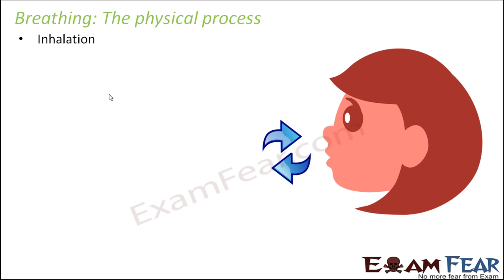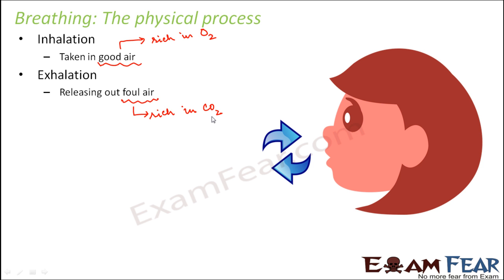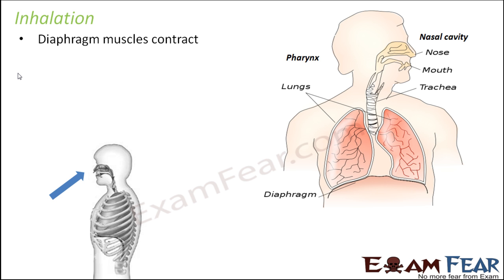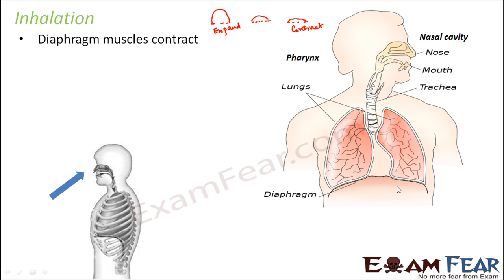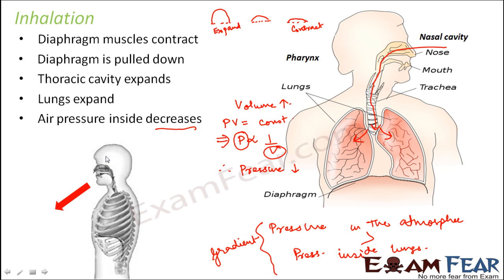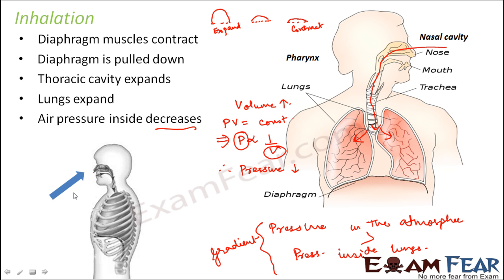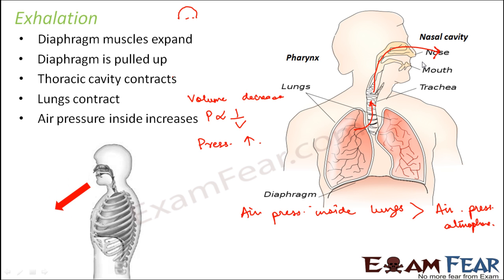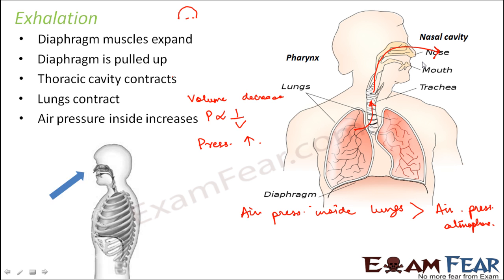Biology Breathing & Exchange of Gases part 8 (Mechanism of breathing) CBSE class 11 XI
Biology Breathing & Exchange of Gases part 8 (Mechanism of breathing: Inhalation & exhalation) CBSE class 11 XI